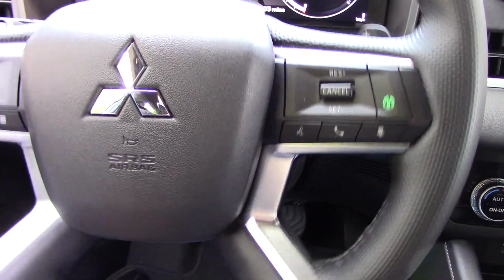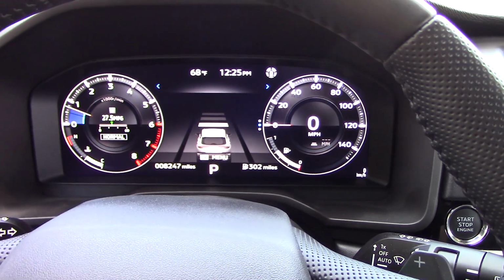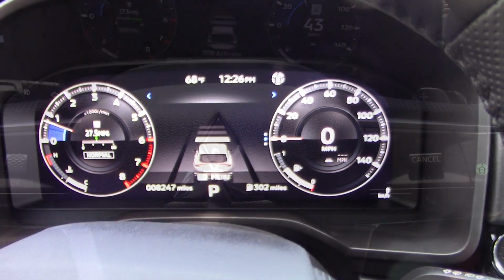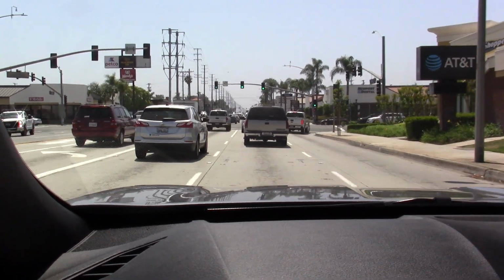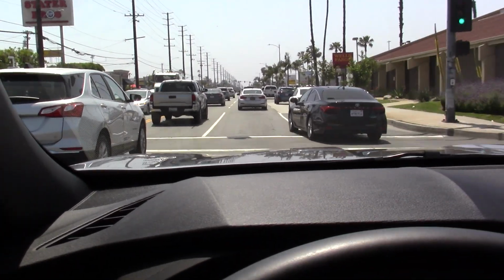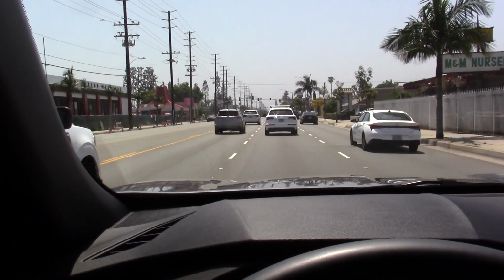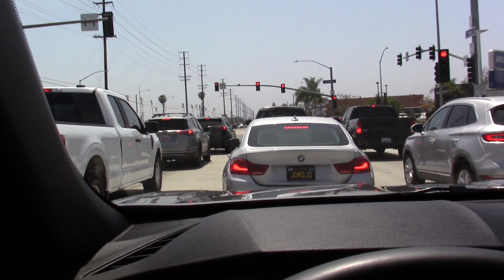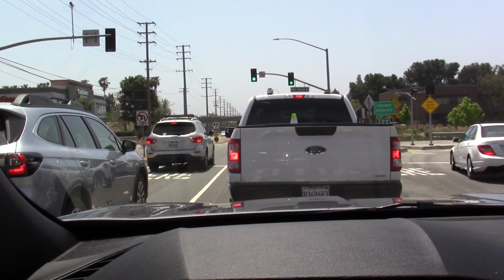How To Use Mitsubishi Adaptive Cruise Control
This video shows you how to use Adaptive Cruise Control and Lane Centering Steering Assist on a Mitsubishi. The vehicle used to film this was a 2023 Mitsubishi Outlander SE Black Edition.

TWO THINGS I FORGOT TO MENTION IN THE VIDEO:
1) The Adaptive Cruise Control System in this car DOES NOT recognize traffic lights. It is your responsibility to stop for red lights or stop signs.
2) While the Adaptive Cruise Control system in the 2023 Mitsubishi Outlander can bring itself to a complete stop when it is locked on to the car in front of you and that car comes to a gradual stop, it is not designed for sudden stops. For example, you are out on the open highway with the Adaptive Cruise Control set at 65 MPH with no car in front of you, and up ahead in the distance you see traffic is suddenly stopped. In that case, hit the brake pedal and take control to the vehicle and slow to a safe stop. Do not rely on the Adaptive Cruise Control to stop the vehicle in a situation like that. It is not mean to be driven towards a brick wall.

This video is for instructional purposes only. It is always the driver's responsibility to maintain control of the vehicle, pay attention to the surroundings and other vehicles, and be ready to act to prevent an accident. You are always responsible for opperating your vehicle, Adaptive Cruise Control and Lane Centering Systems are merely driver aids and are not a replacement for paying attention.